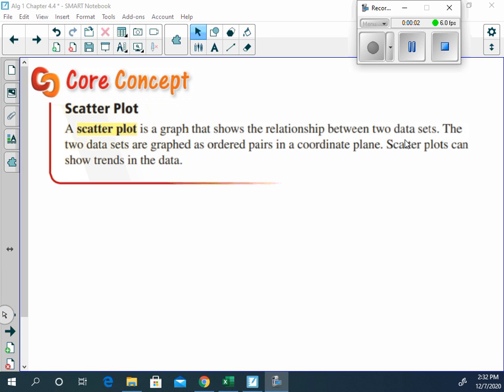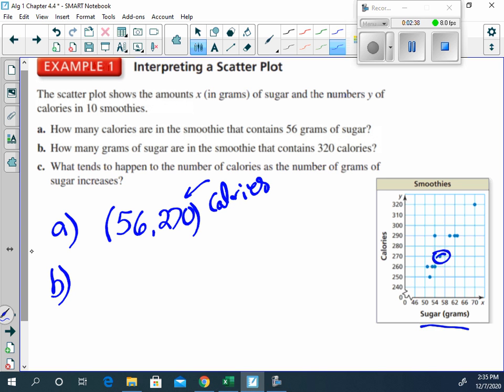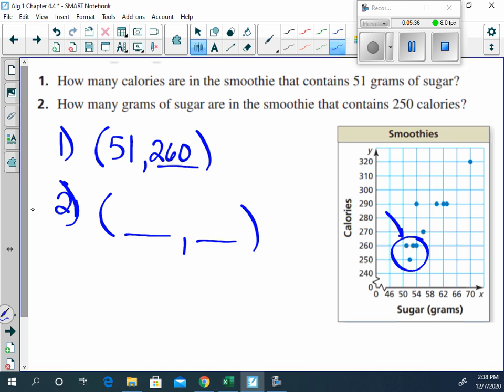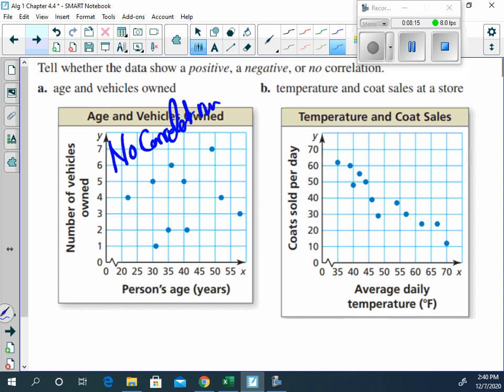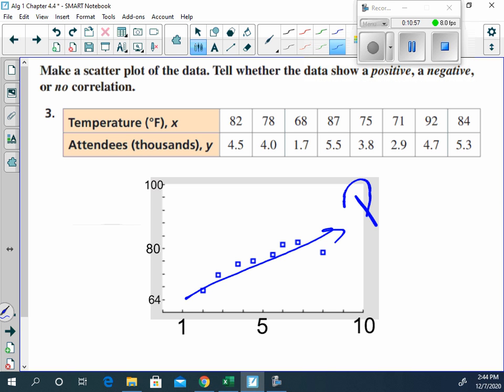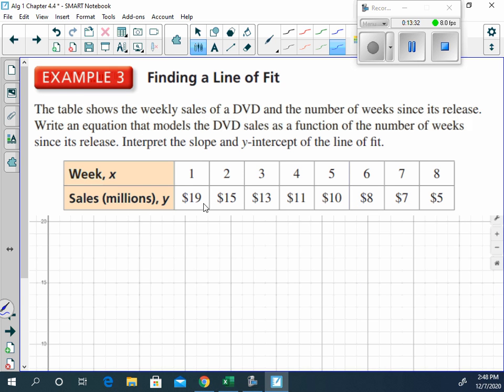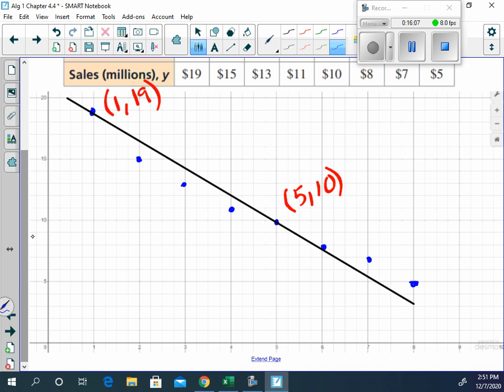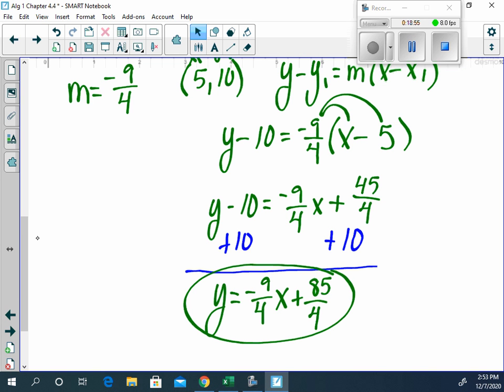Algebra 1 Chapter 4.4